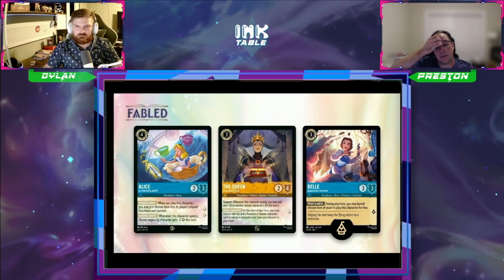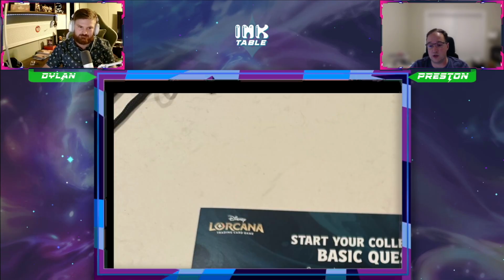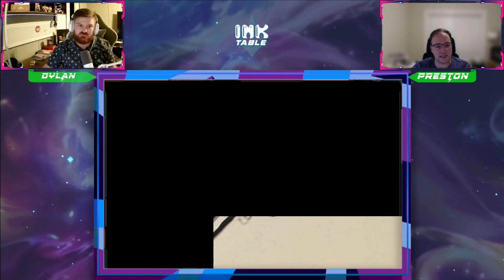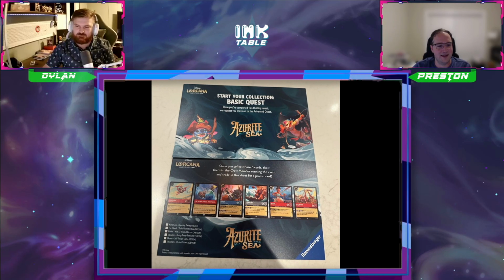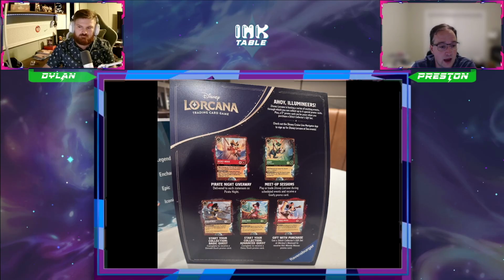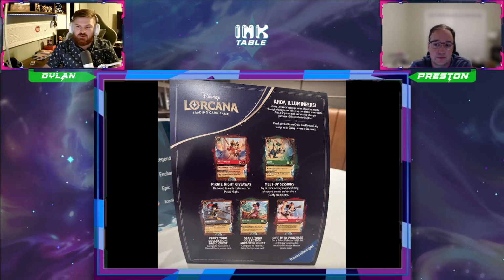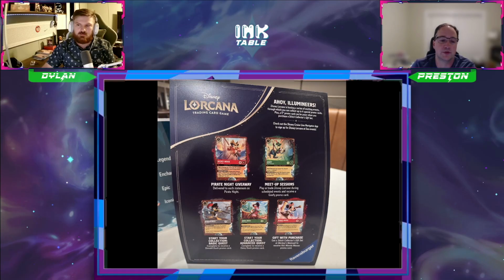Lorcana Events on Disney Cruise Line | Collection Quests at Sea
Disney Lorcana "Collection Quest" events are currently being tested on select DIsney Cruise "Treasure" and select itineraries, as they were recently spotted on the list of events onboard. What events are taking place onboard? What promos are available for those attending these events? Pull up a seat, as we explore the mystery around Disney Cruise Line Lorcana promos.

Watch the full clip of The Ink Table Podcast where this and many other Lorcana news topics were discussed

► Claim your seat at The Ink Table by joining the Discord

Listen and download The Ink Table Podcast wherever you find your podcasts!

0:00 Lorcana Collection Quest on Disney Cruise Line
1:26 DCL Lorcana Promos
2:37 We don't know how long the tests will last on the ships
2:47 Lorcana events on board
5:30 Lorcana available for purchase on the ship
6:16 Could these events expand beyond the Disney Treasure?
6:48 These promos are EXPENSIVE online
9:46 We hope Ravensburger say something about this soon